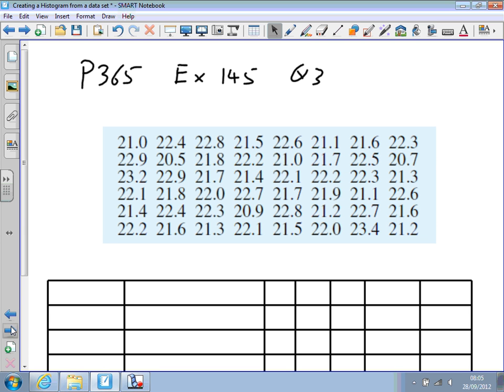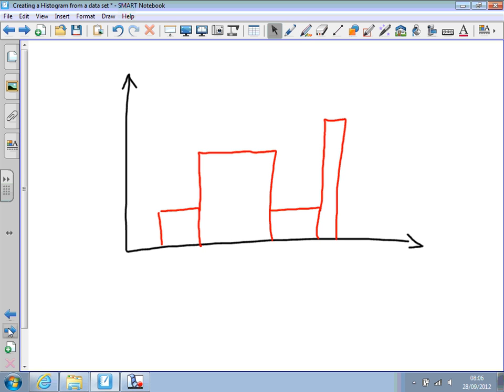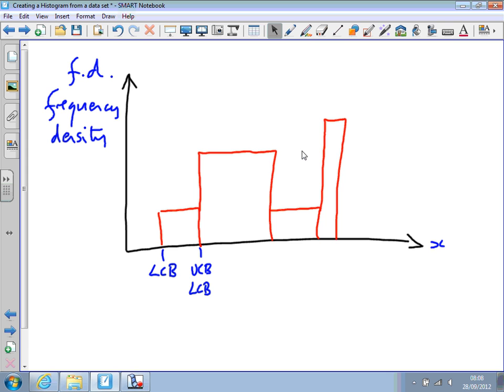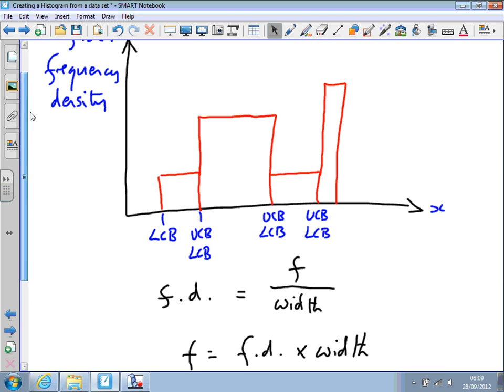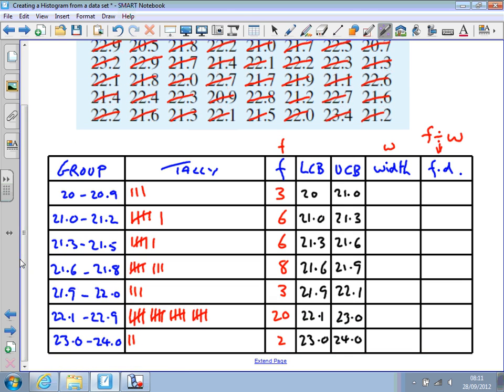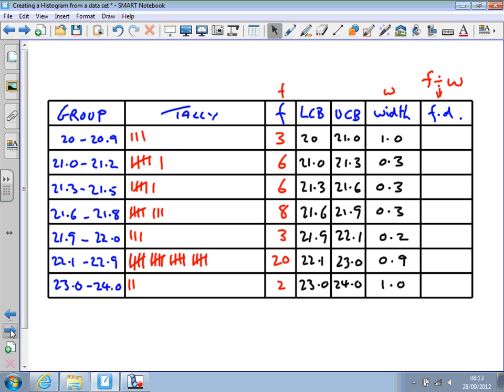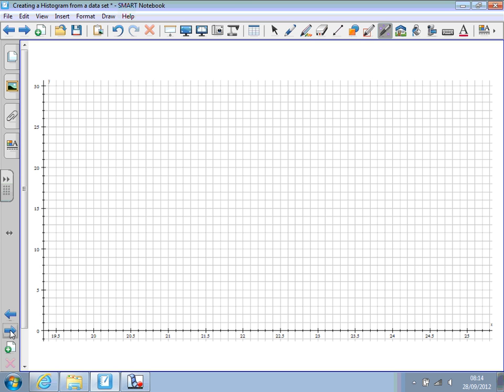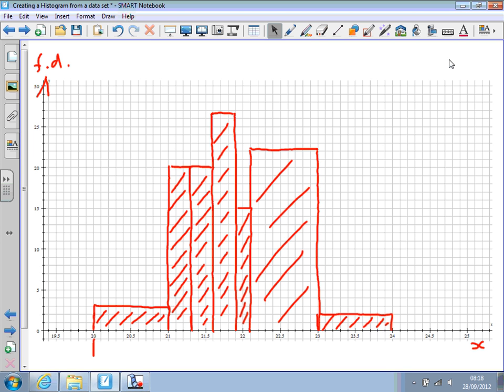Creating a Histogram from a data set